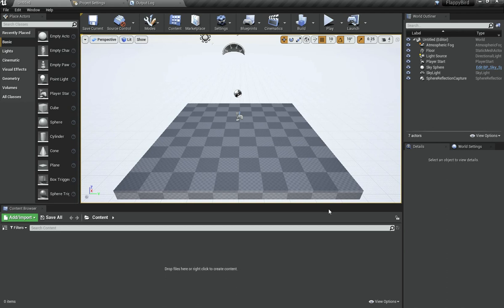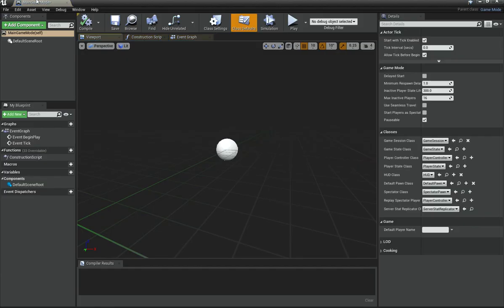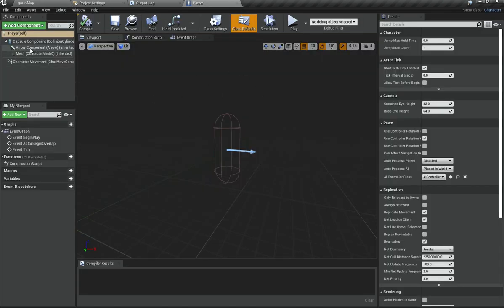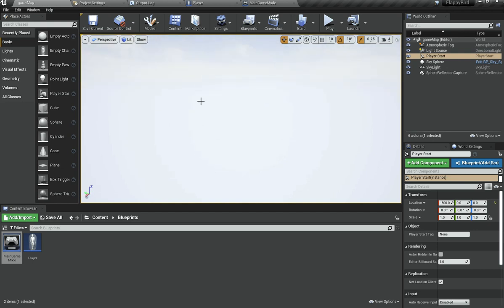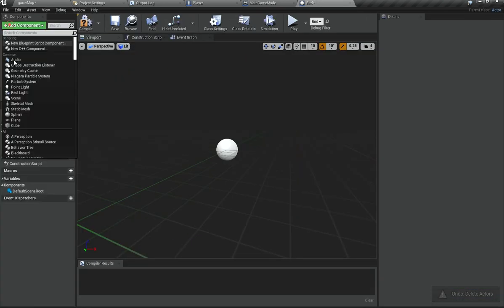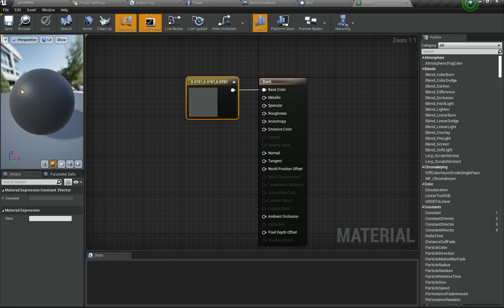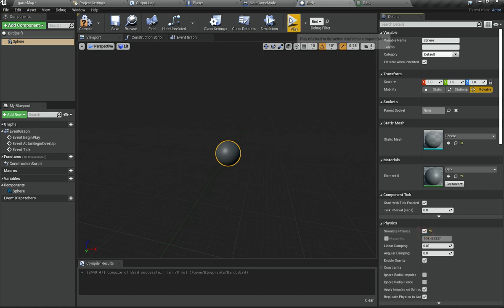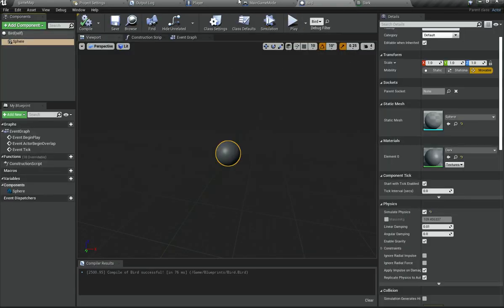UE4 Mobile Flappy Bird - 1 - Creating the Basics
Hi, this is the first episode of my new series in which I will teach you how to make a 3D version of Flappy Bird using Unreal Engine for Mobile (Android/iOS).

If you know the basics of Unreal Engine and would like to delve deeper into the wonderful world of mobile gaming, then this is the series for you! I will teach you how to create a 3d Flappy Bird clone in Unreal Engine for Android/iOS using Blueprints.